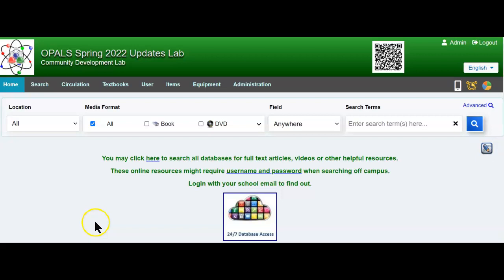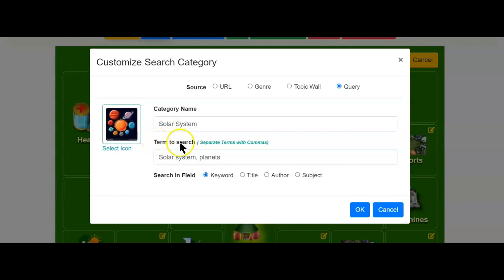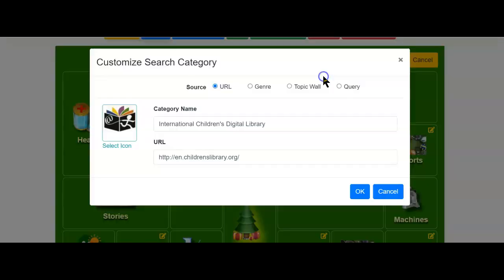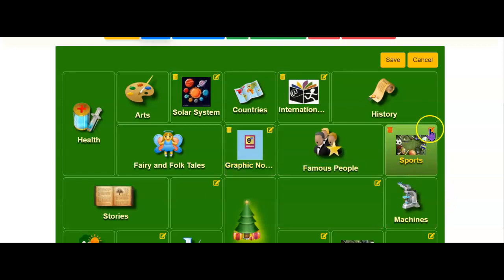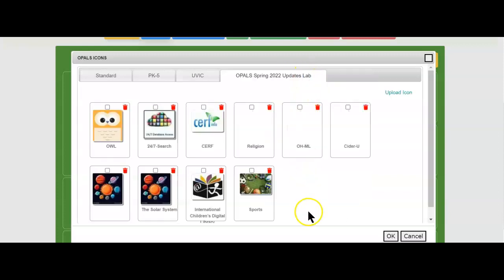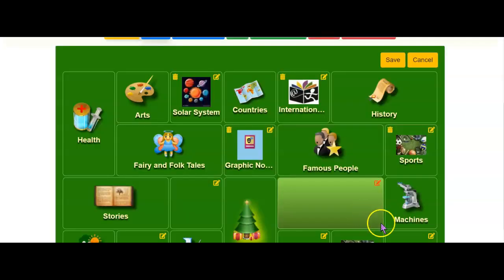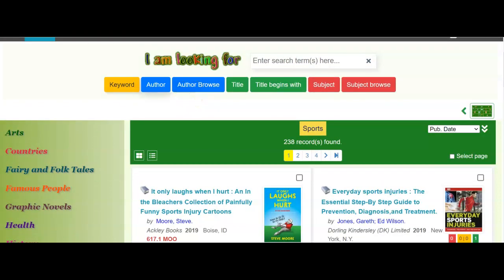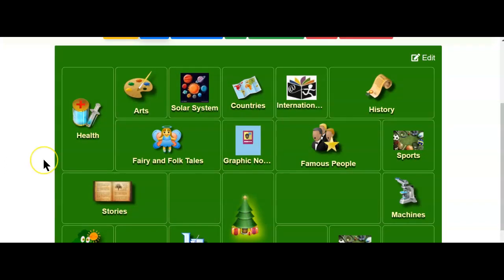Beginners Search Interface- Editing Options for Empty Tiles